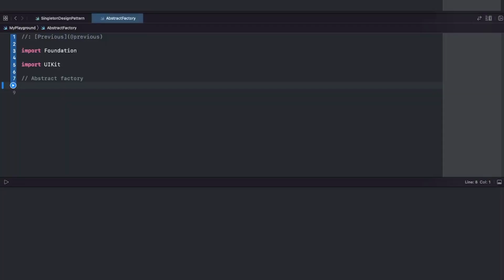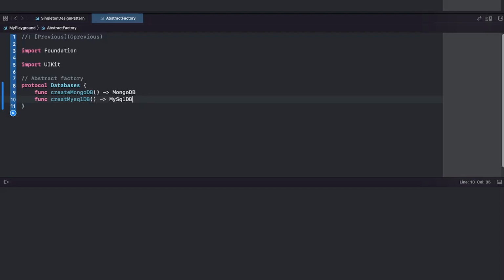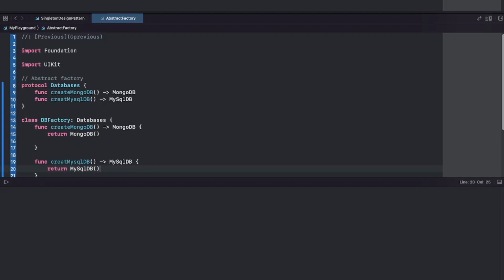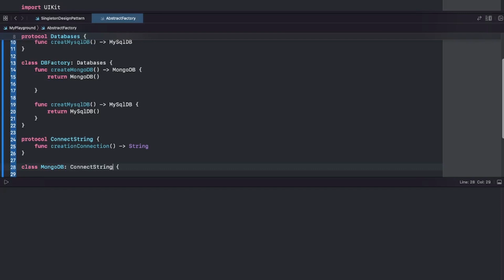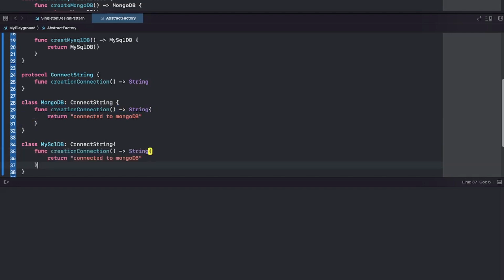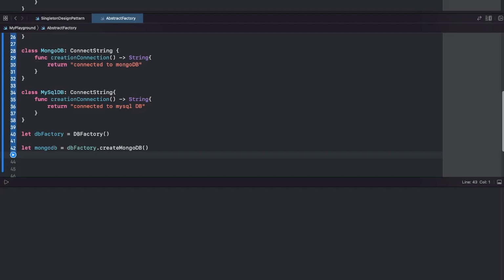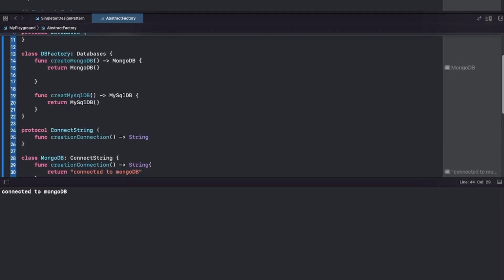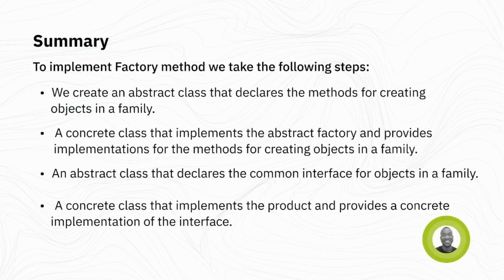Design patterns in Swift | Abstract Factory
The abstract factory design pattern is a creational pattern that provides an interface for creating families of objects without specifying their concrete classes. This pattern is useful when you need to create a family of related objects, but you don't want to hardcode the concrete classes in your code.

The abstract factory pattern consists of the following elements:

Abstract factory: An abstract class that declares the methods for creating objects in a family.
Concrete factory: A concrete class that implements the abstract factory and provides implementations for the methods for creating objects in a family.
Product: An abstract class that declares the common interface for objects in a family.
Concrete product: A concrete class that implements the product and provides a concrete implementation of the interface.